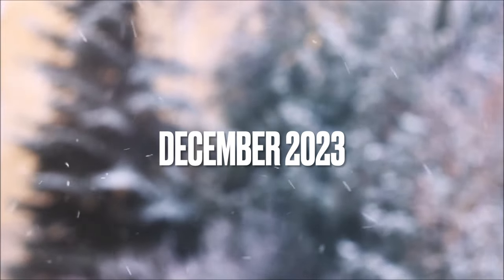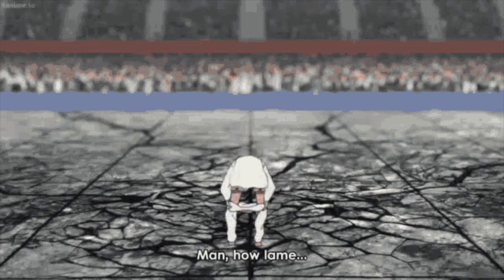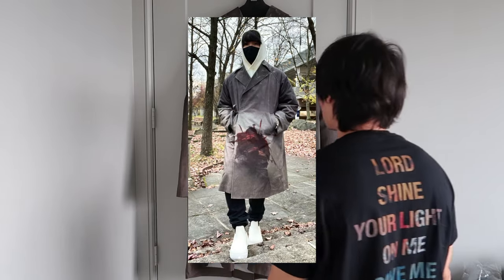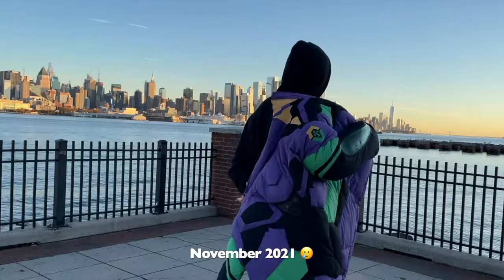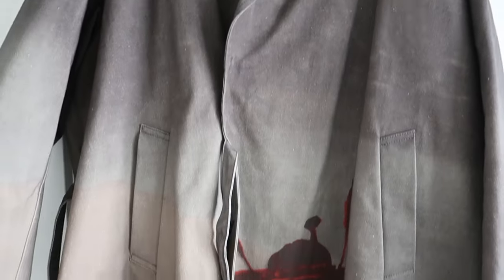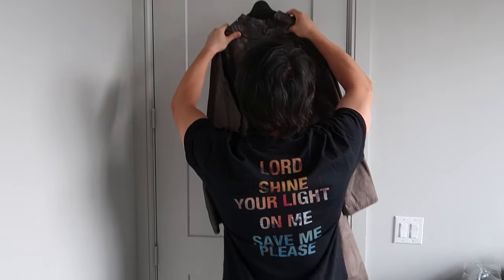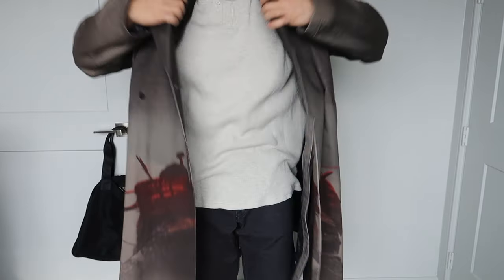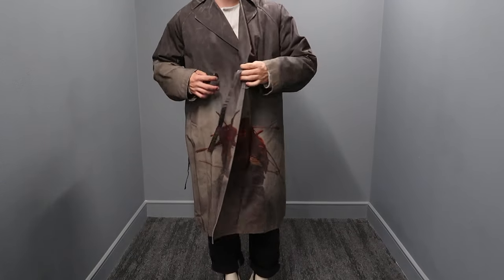Closet Showcase: Undercover River Samurai Trench Coat